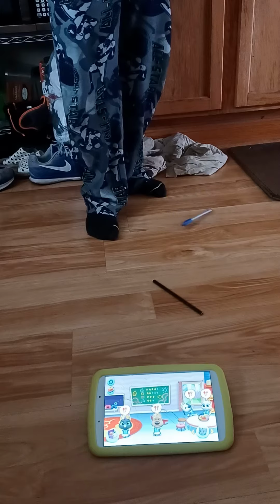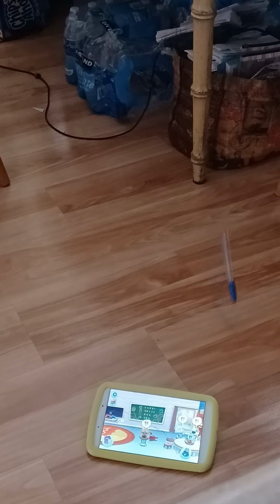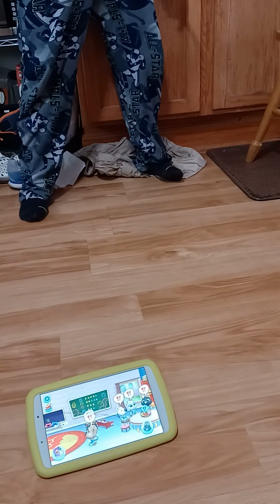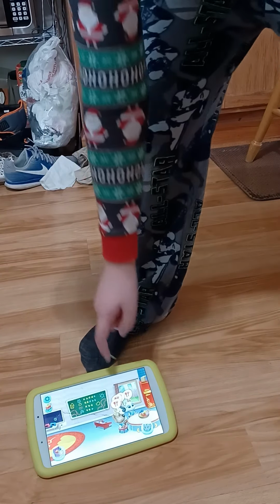Pen and Color Pencil Drop Test